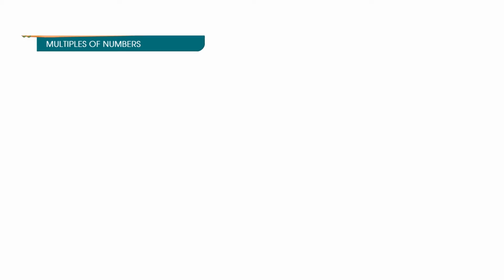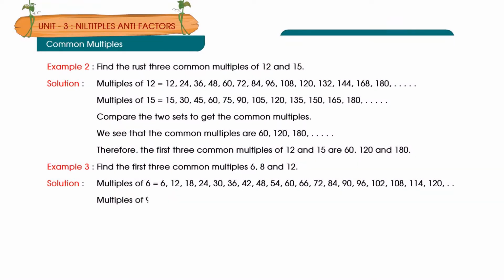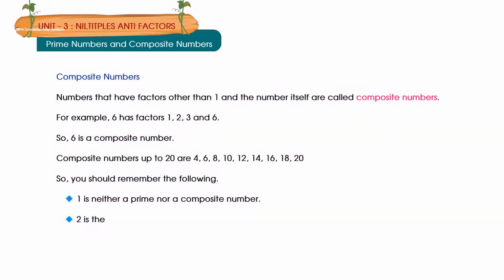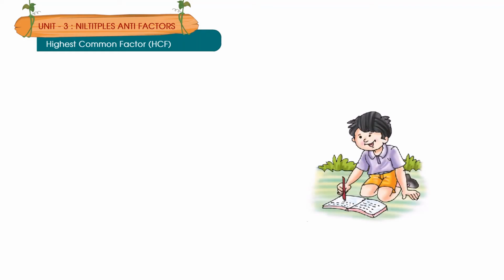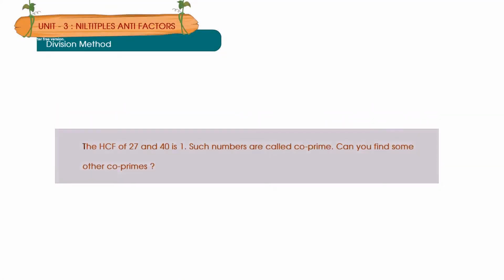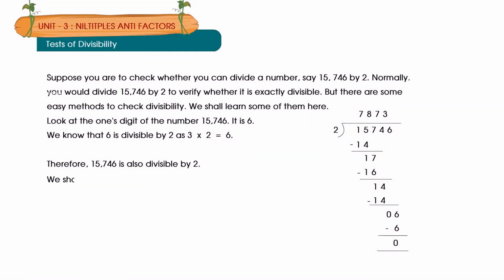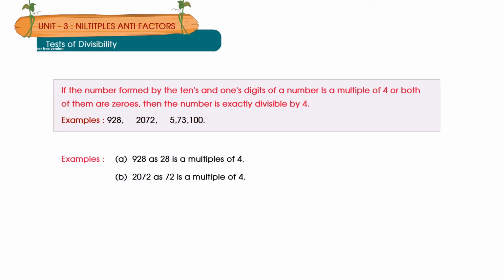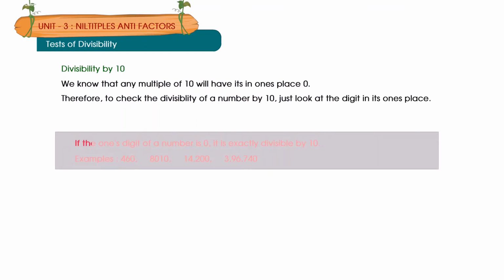APPLE ENJOY MATHEMATICS | CLASS 5 | CHAPTER 3 | MULTIPLES AND FACTORS